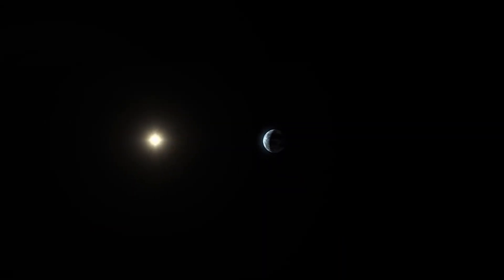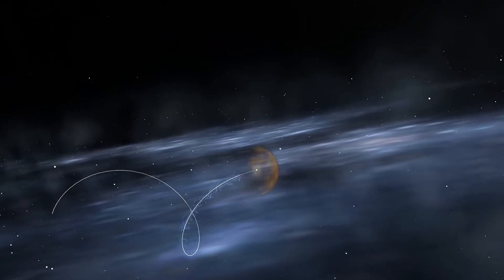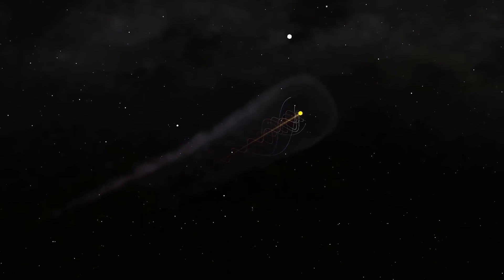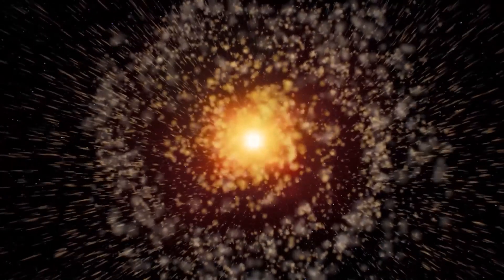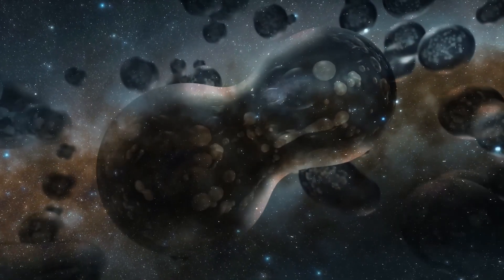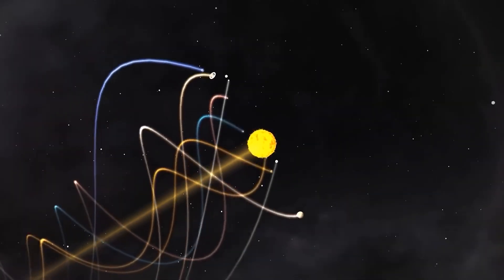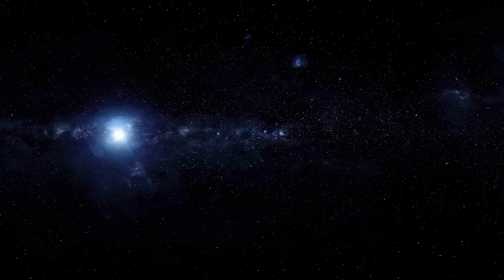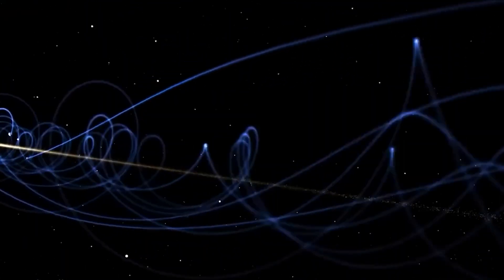The true motion of EARTH in space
Blast off into the cosmic unknown with our latest video, where we unveil the solar system's super shield – the heliosphere! Zoom through space at a mind-boggling speed and discover how our solar system races around the Milky Way, leaving a stellar trail. Ever thought about how far we've traveled since ancient times? We've got you covered!

👉 This channel was created in collaboration with @baladementale

00:00:00 - Embarking on a Solar System Journey
00:00:45 - Our Galaxy's Motion and Solar System
00:02:19 - Analyzing Star Movement
00:03:00 - Understanding the Heliosphere
00:03:40 - Interstellar Interactions
00:06:24 - Exploring the Heliosheath
00:07:38 - Voyager's Journey Beyond
00:09:17 - Reflecting on Cosmic Travel